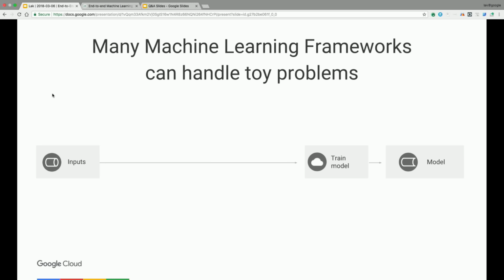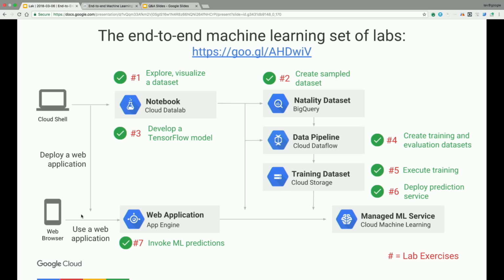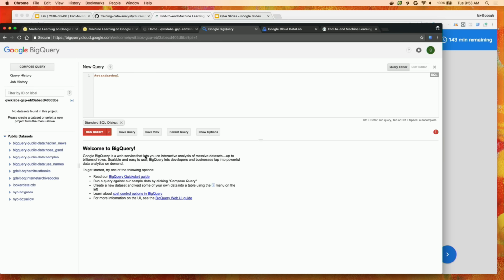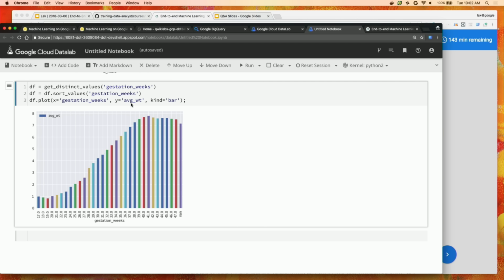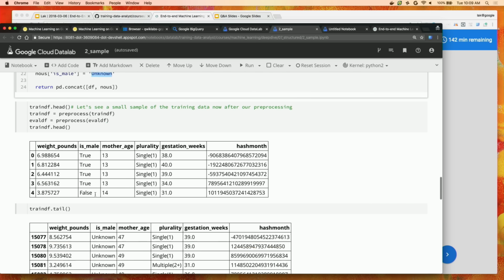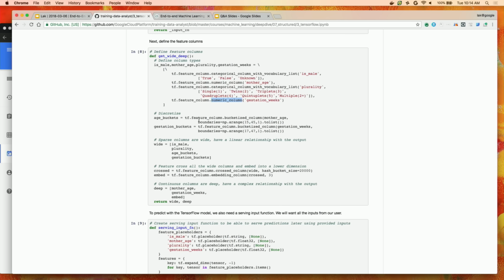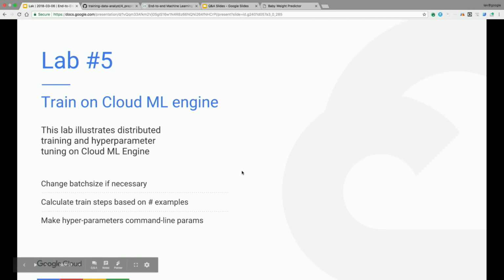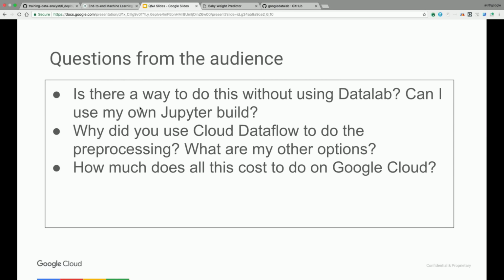Cloud OnAir: End-to-End Machine Learning With TensorFlow on Google Cloud Platform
Operationalizing models can be challenging. This webinar walks through a development workflow that will make operationalization easier to execute, including the process of building a complete machine learning pipeline covering ingest, exploration, training, evaluation, deployment, and prediction.